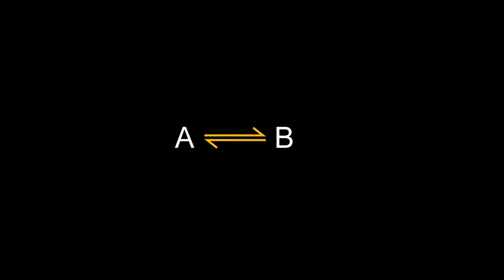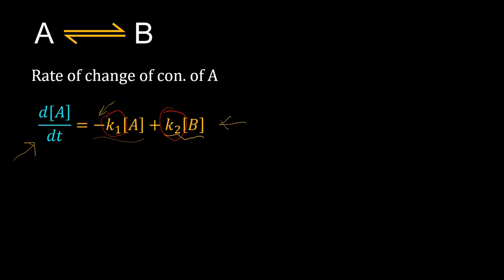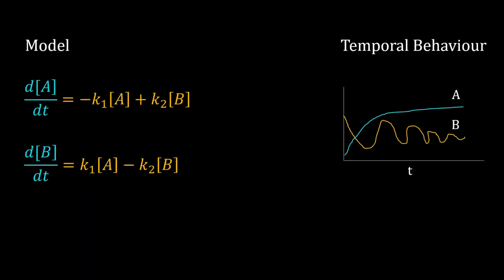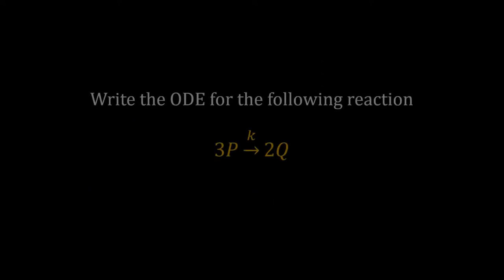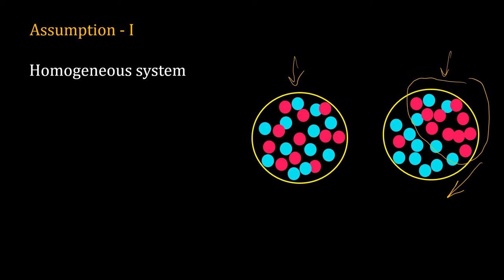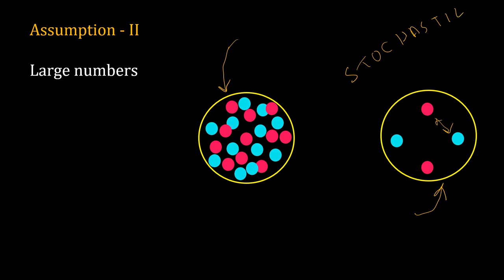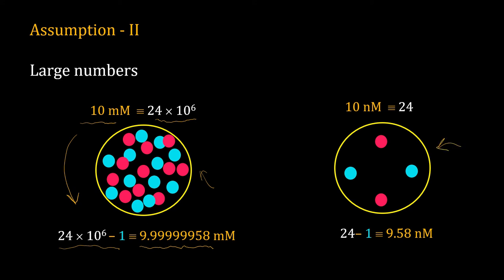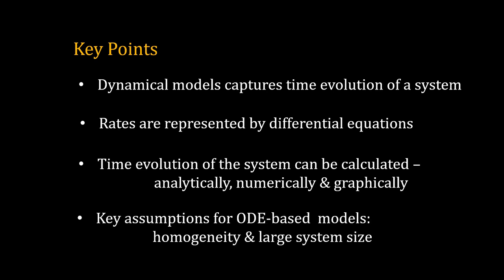Systems Biology 1.1: Differential Equations For Modeling